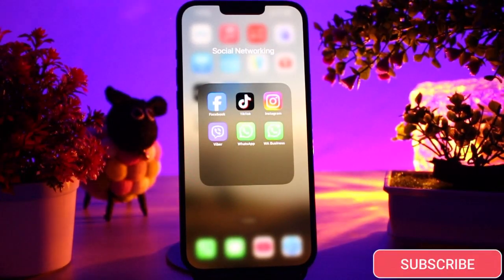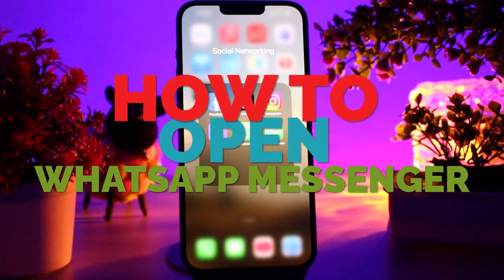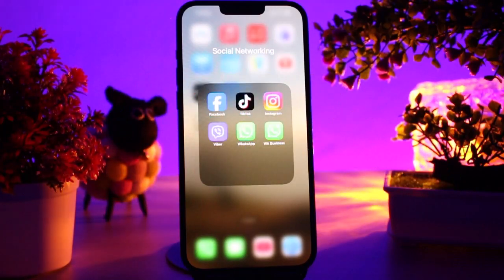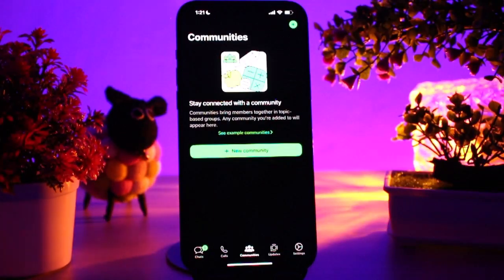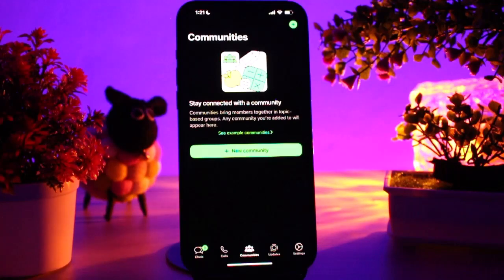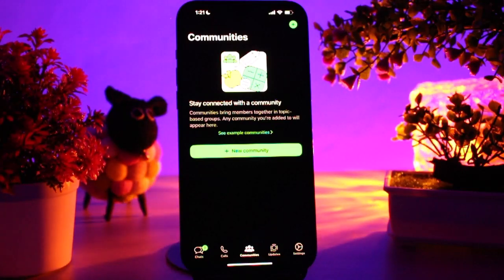How to Open WhatsApp Messenger for the First Time - Here's How You Can Do It // 2026 Edition